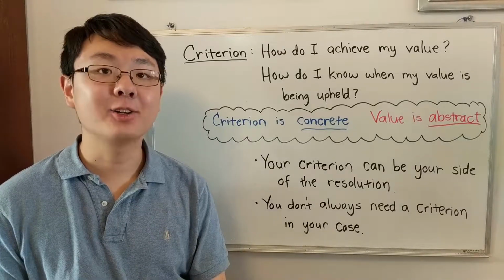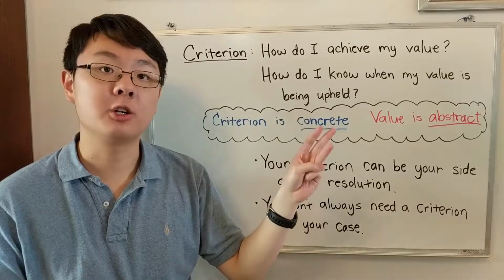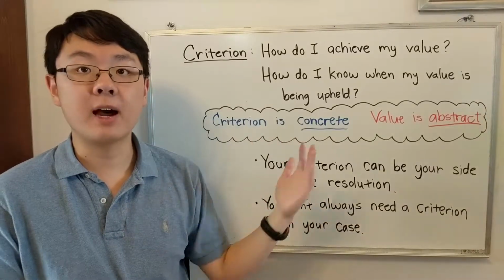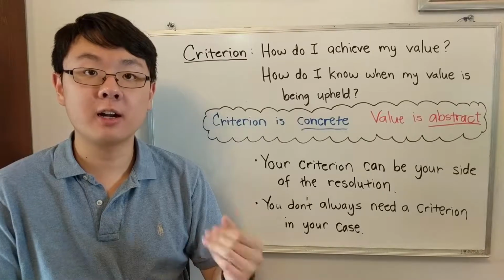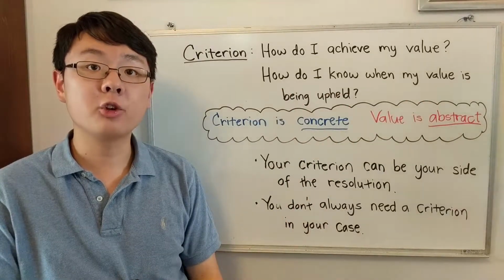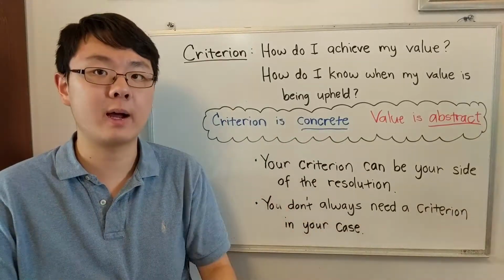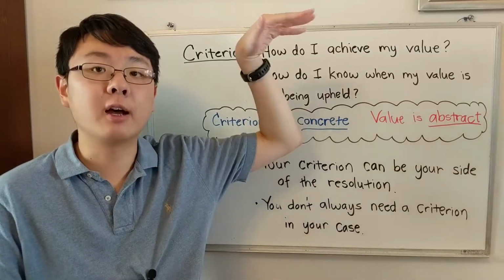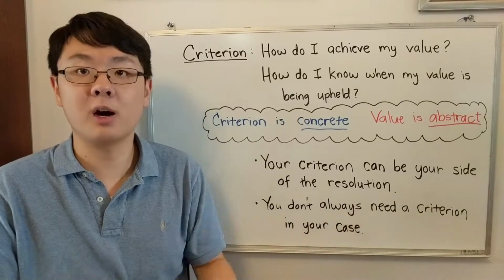Lincoln Douglas Debate 3.5: Choosing a Criterion